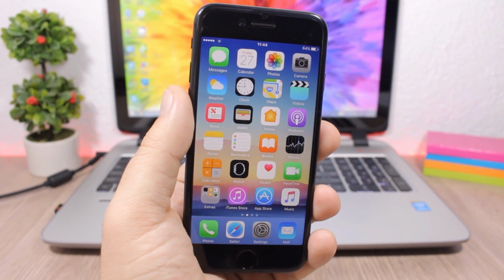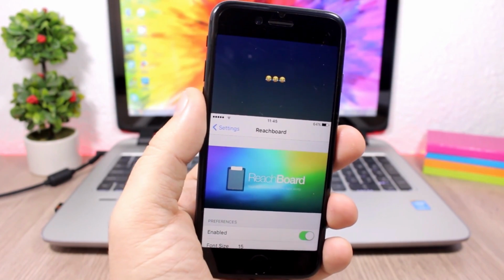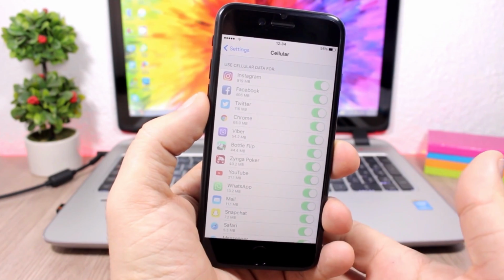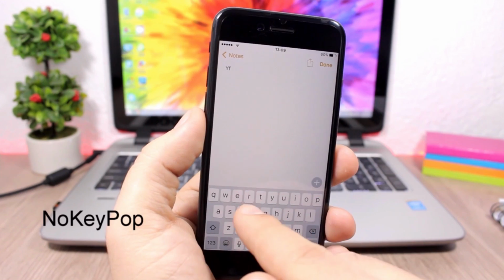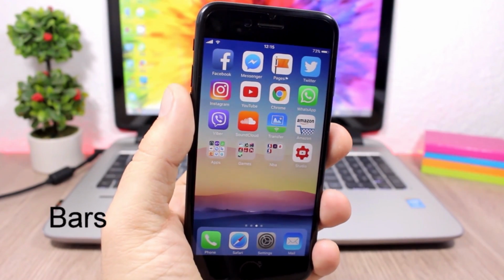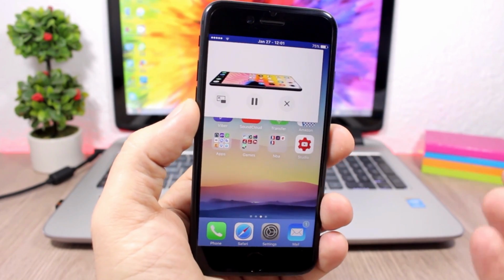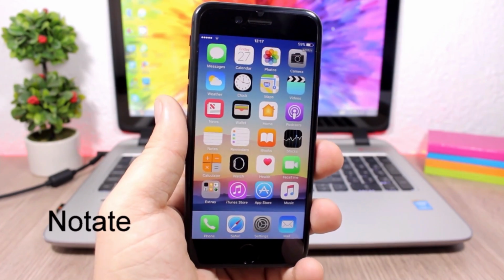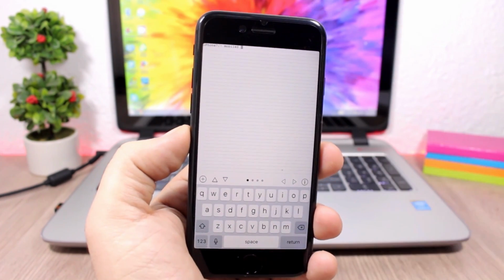TOP 100 FREE iOS 10 - 10.2 Jailbreak Tweaks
TOP 100 FREE iOS 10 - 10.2 Jailbreak Tweaks - These are 100 free tweaks compatible with iOS 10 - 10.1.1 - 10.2 jailbreak.

 The iOS 10.1.1 jailbreak and the iOS 10.2 jailbreak are still on beta, so if you decide to jailbreak and install tweaks you have to do it at your own risk. I have tested all the tweaks on my iPhone 7 on 10.1, they should work fine on all iOS 10 version 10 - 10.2

Guys, the tweak Docker is a paid tweak I added it by mistake, only figured it out after I uploaded the video, sorry.